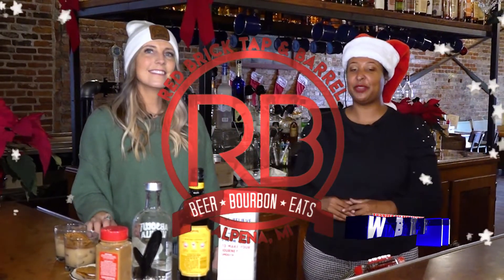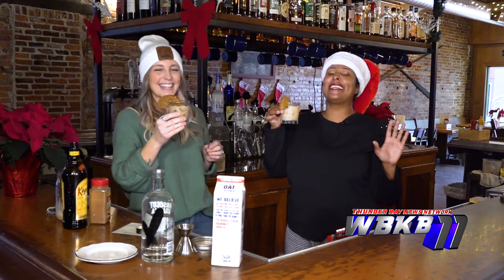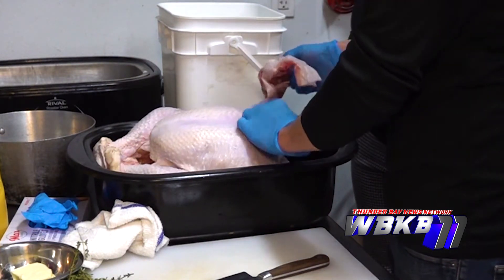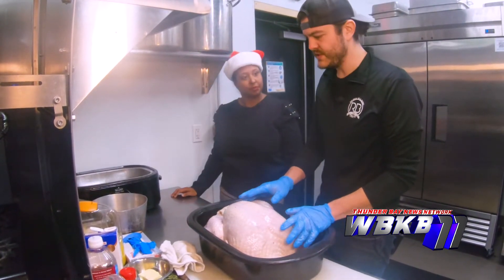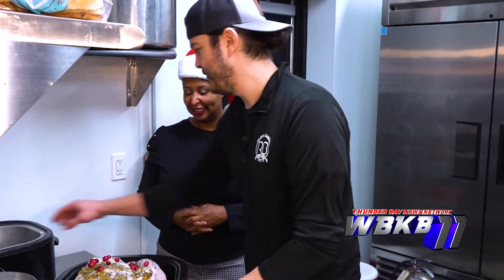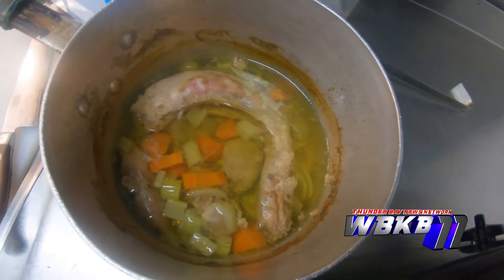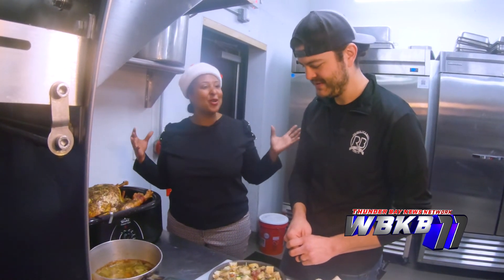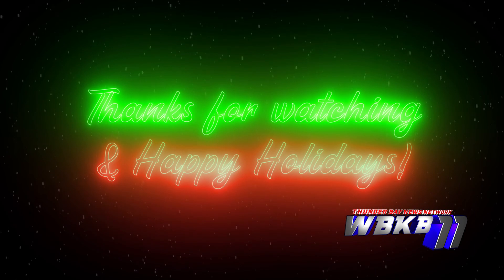WBKB Red Brick XMAS Special